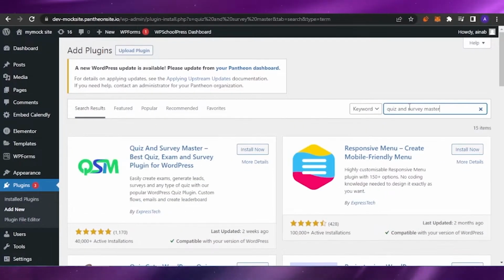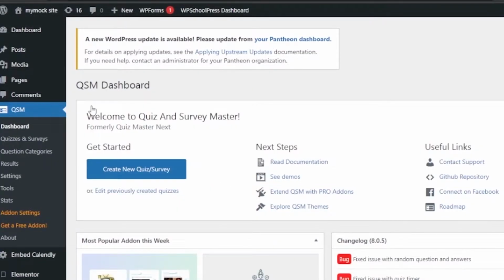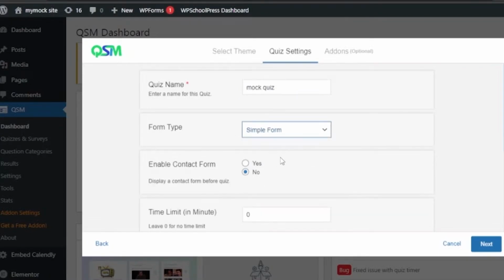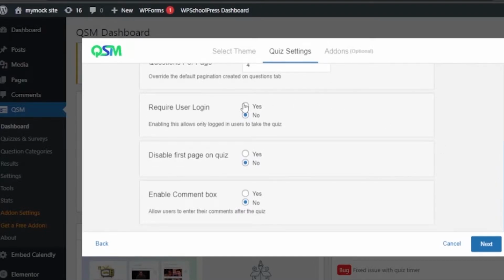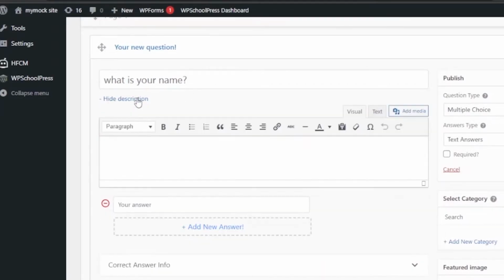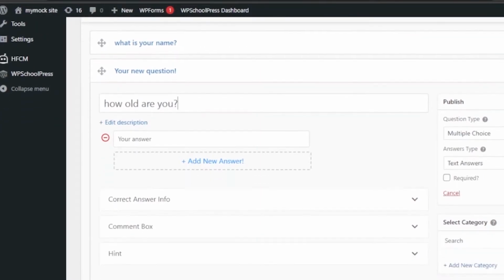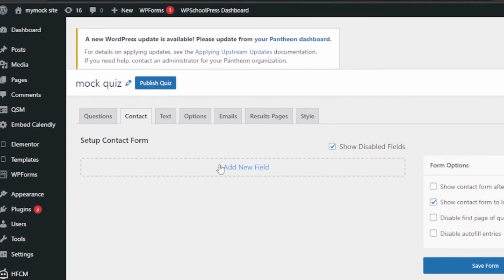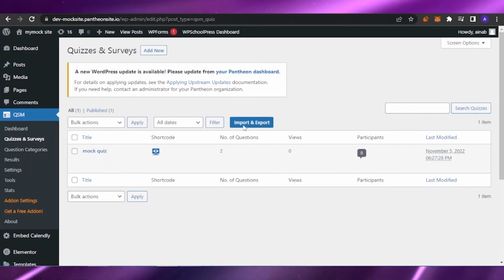How To Create A Question And Anwers Website In WordPress | Quick And Easy Tutorial (2022)